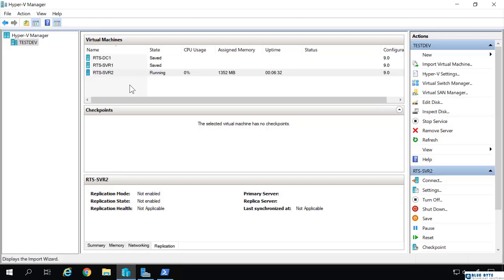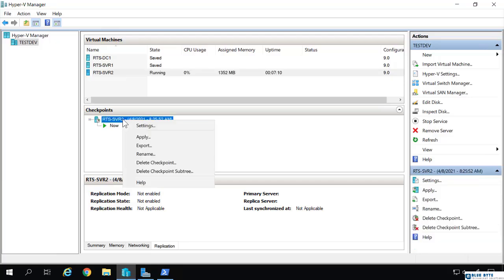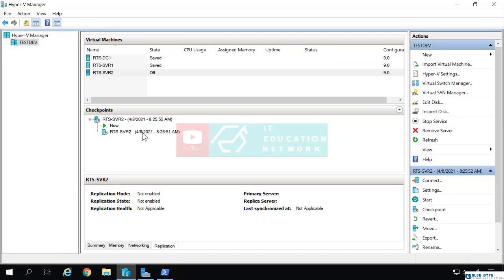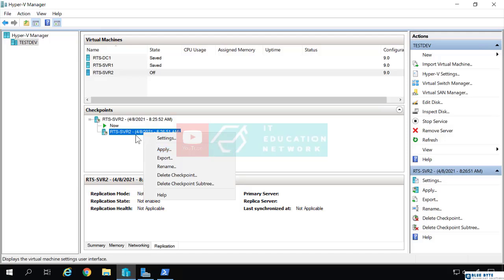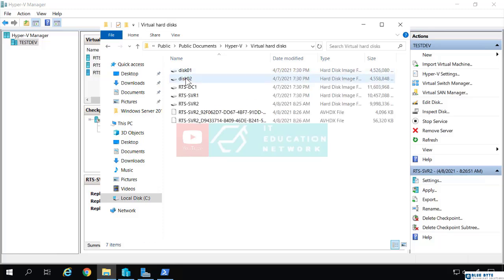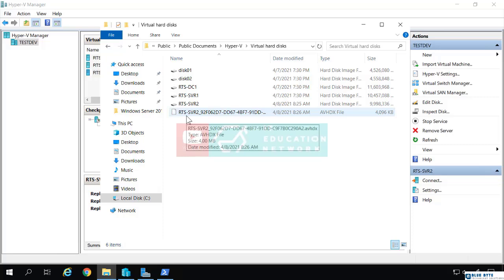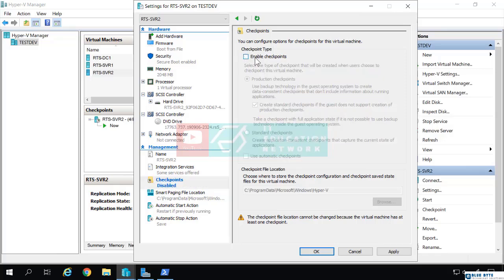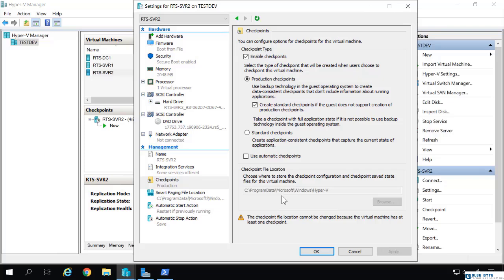Windows Server 2019 Administration - 149 - Checkpoints